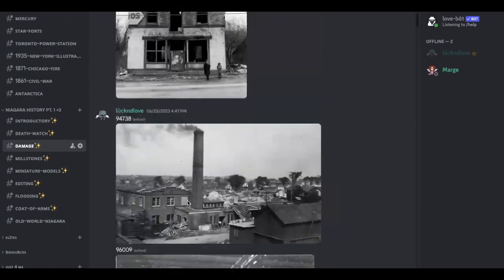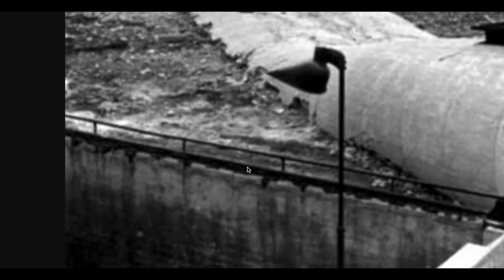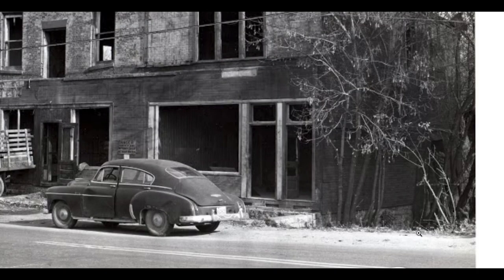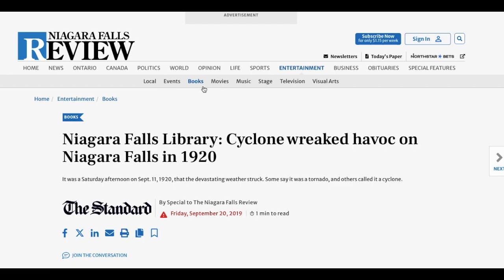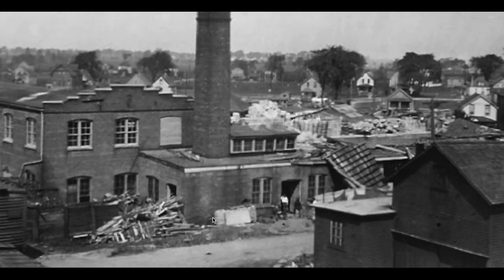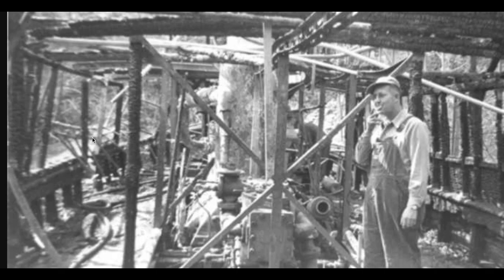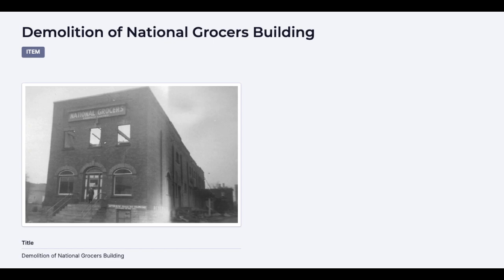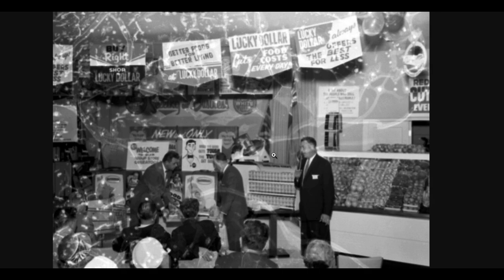Comparing Niagara’s History To The Canadian Disaster Database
I wanted to see if photos of damage from Francis Petrie’s historical collection lined up with disasters that have been logged on the Canadian Disaster Database.

A few months ago I was searching for photos of the Toronto Power Station when I came across a wonderful collection of historical photographs by Francis J. Petrie (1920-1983). After analyzing roughly 1/5 of his collection, I decided to share some interesting finds.

From blatant illustrations to old world photoshop, we see the true potential of writing a fake history. What were they hiding? Why are we sold fabricated images as true reality? Why don't they teach us about the editing capabilities they had? Because if you know, you start asking questions. If you learn what to look for, you start to notice fake photos everywhere in our history.

“It is the glory of God to conceal a matter, but the glory of kings is to search out a matter.”
Proverbs 25:2